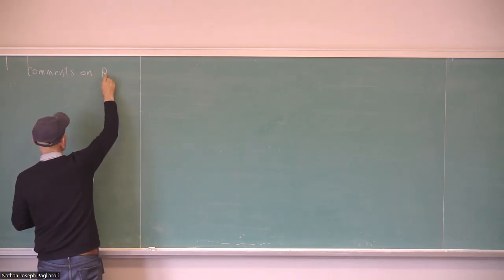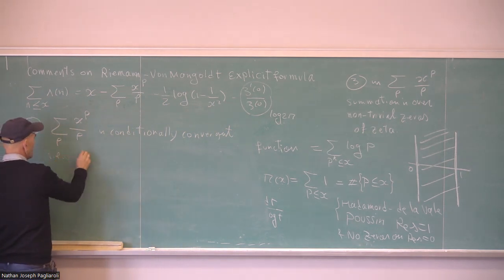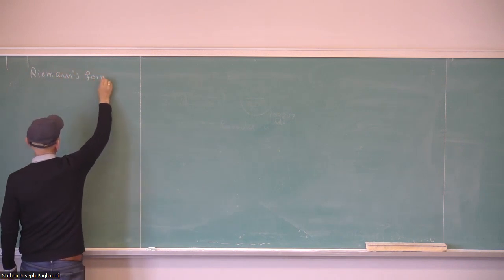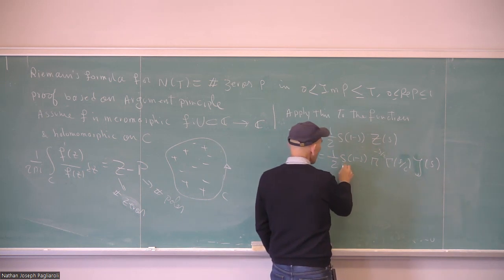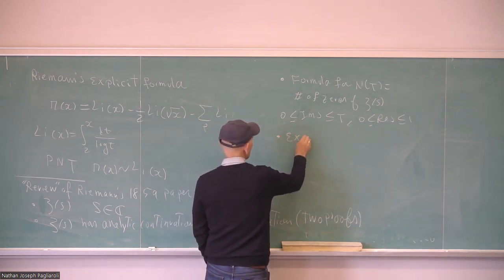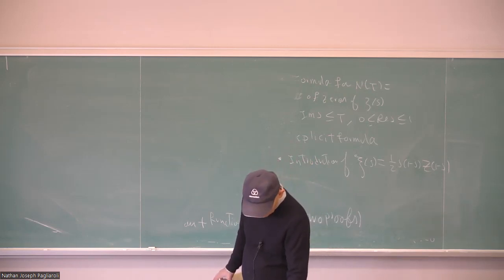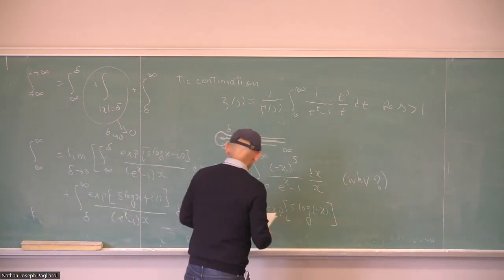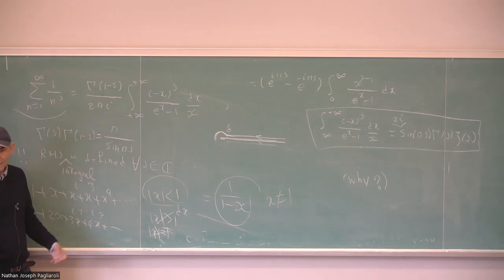Introduction to analytic number theory 14: A quick summary of Riemann's 1859 paper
Lecture 14 of my graduate course, Introduction to analytic number theory  at the University of Western Ontario, May-June  2023.
00:00 Riemann von Mangoldt explicit formula
25:52 Riemann's formula for density of zeros
45:00 Riemann's explicit formula
1:09:05 Riemann's integral formula for zeta